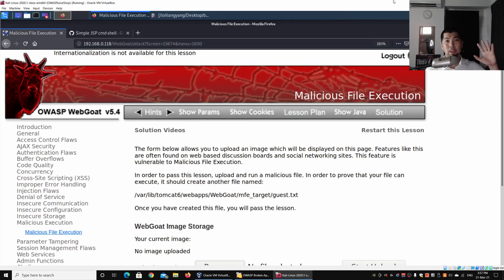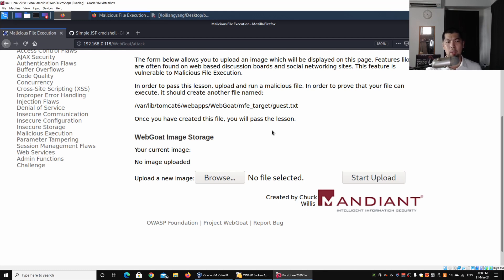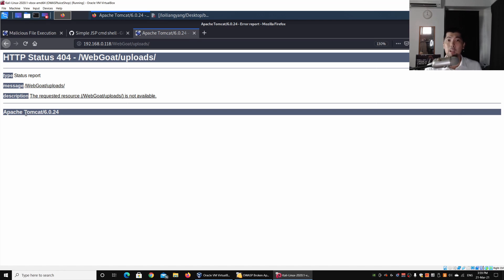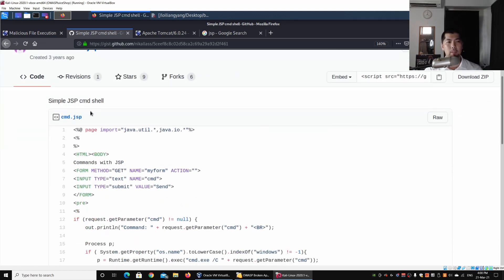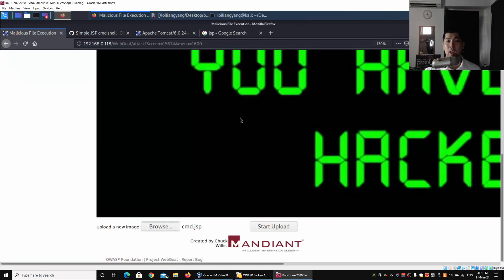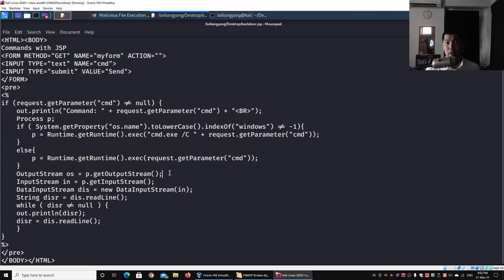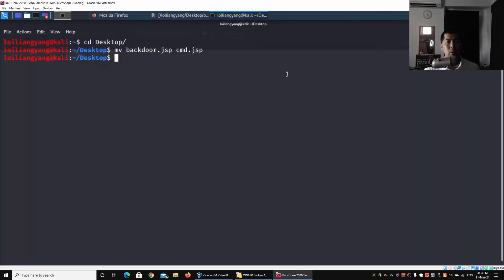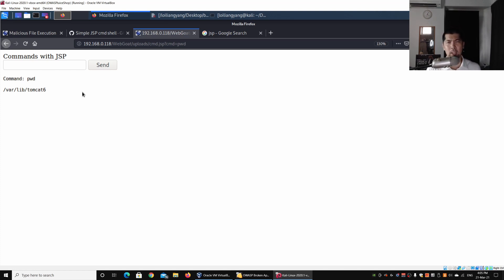Backdoors In Your Linux Server?